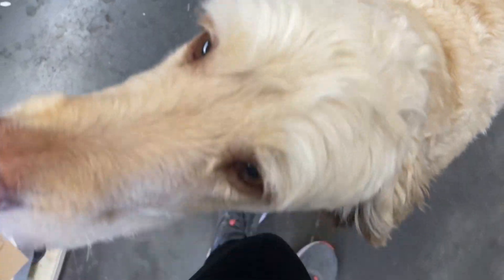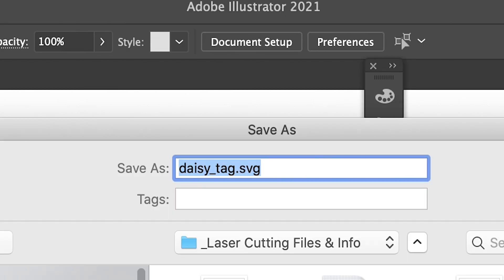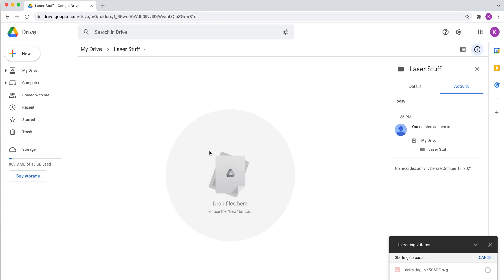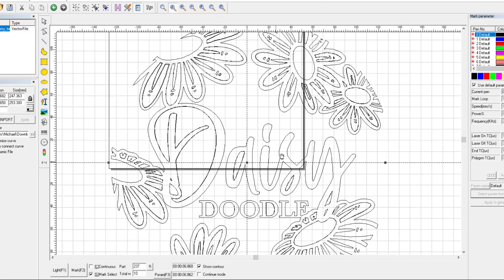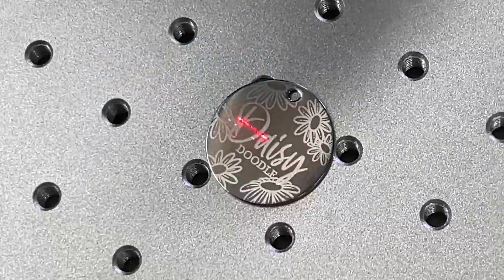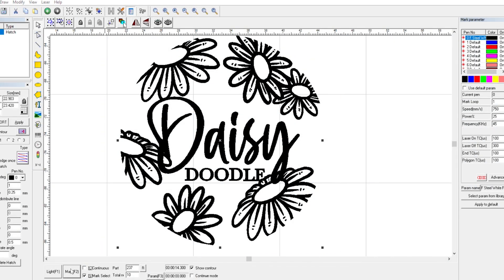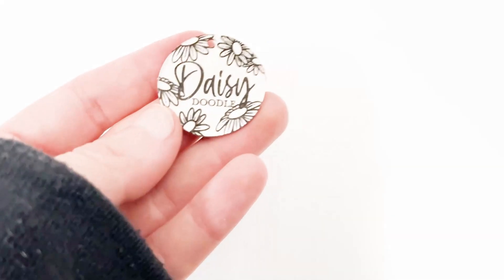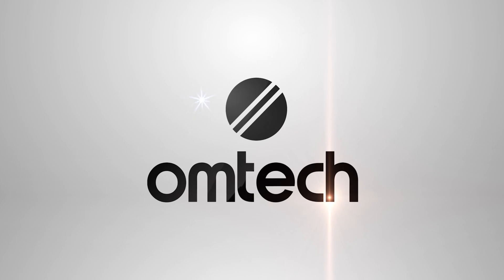How to Laser Mark a Metal Dog Tag with a Fiber Laser Marker - DIY Project Walkthrough - OMTech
This video will cover the in's and out's of laser marking a metal dog tag with a Fiber Laser Marker machine. What a treat!

Jump to your favorite part:
00:00 How to Laser Mark a Metal Dog Tag with a Fiber Laser Marker
1:17 Designing and Exporting to EZCad
2:45 Getting Your Laser Ready
3:20 Learning EZCad
5:02 Making Backside of Tag